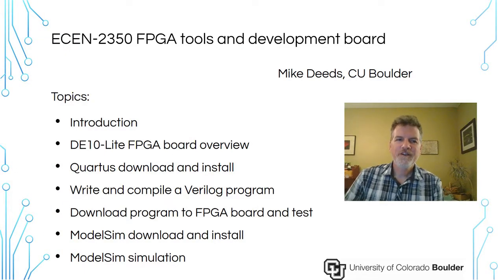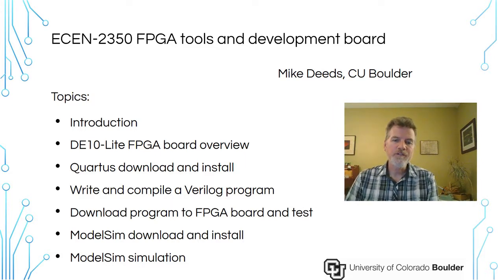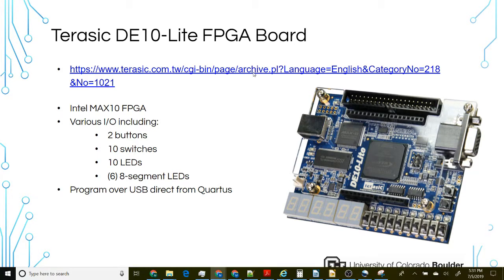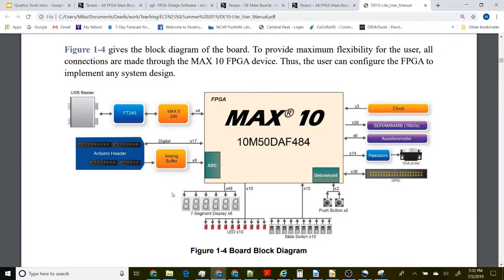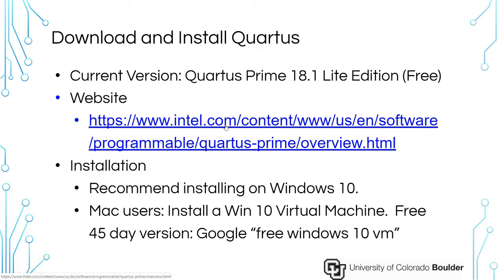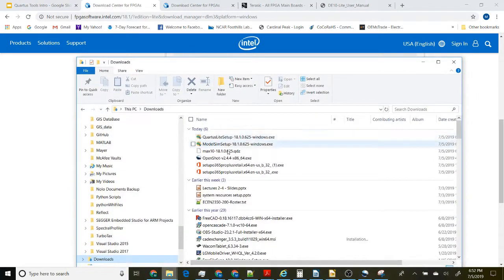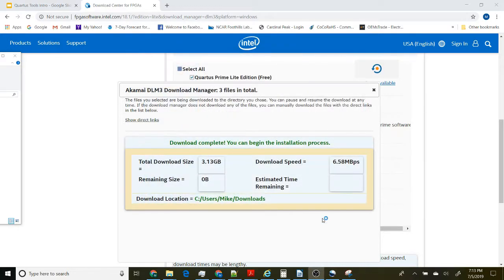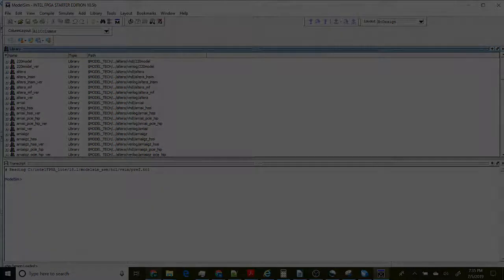Intel Quartus Lite and Terasic DE10-Lite introduction Part 1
This video introduces the FPGA tools that are used in ECEN-2350 Digital Logic at the University of Colorado Boulder.
The following topics are covered in this video:
- Terasic DE10-Lite FPGA board introduction
- Intel Quartus and ModelSim AE installation

The second video in this series walks through an example that shows how to write a simple Verilog program and get it running on the DE10-Lite board.
The third video in this series introduces ModelSim and shows how to simulate a simple Verilog program.